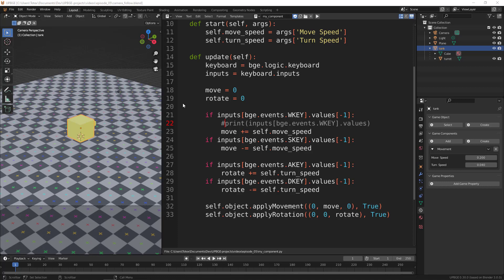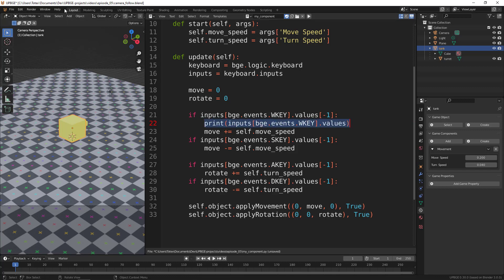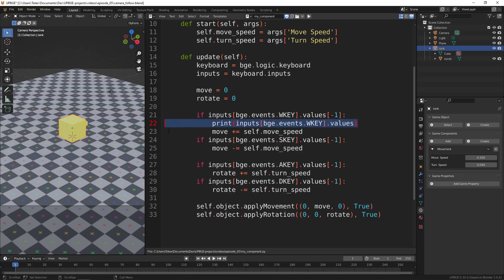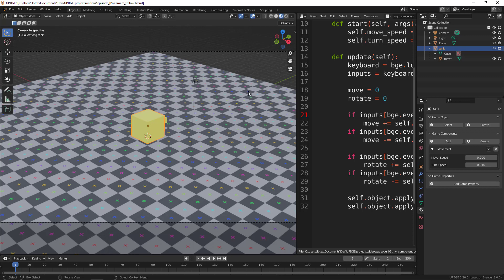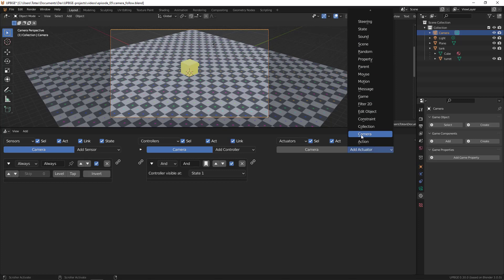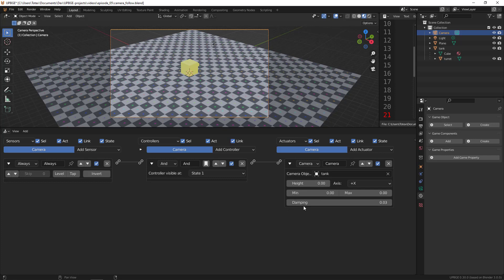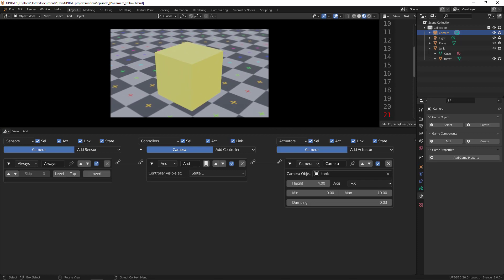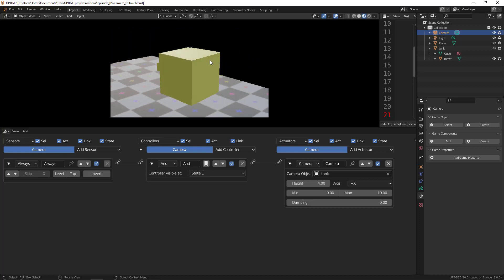UPBGE tutorial #05 - camera follow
UPBGE game engine is the renewed Blender Game Engine, for short BGE. You can use logic bricks, logic nodes, python scripts and python components to add behaviors to your game. UPBGE supports the 3 main desktop platforms: Windows, Linux and MacOS.